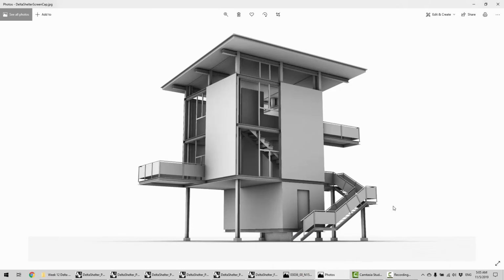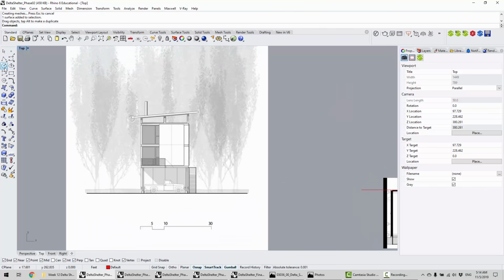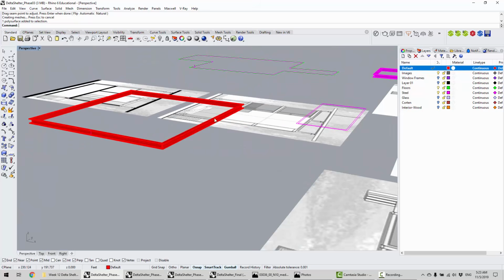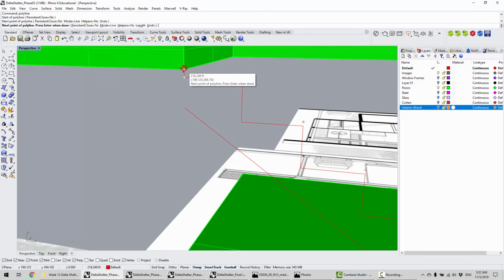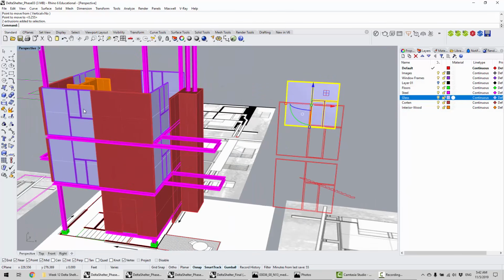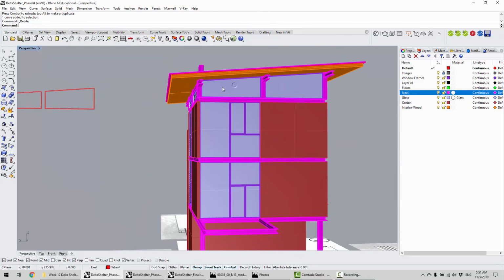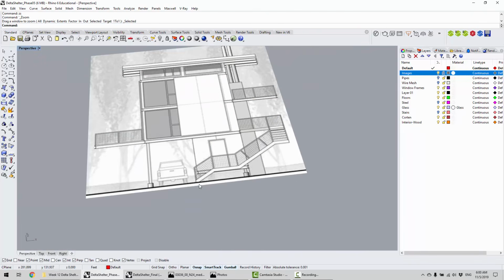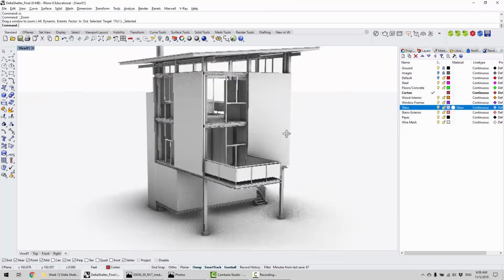Rhino Lab: Delta Shelter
Top level strategies, tips and tricks for modeling the Delta Shelter project by Olson Kundig Architects.